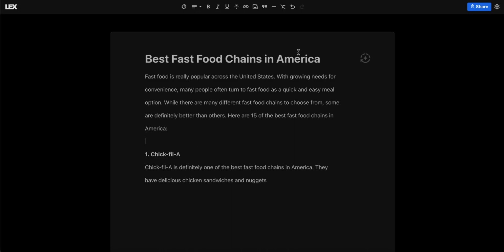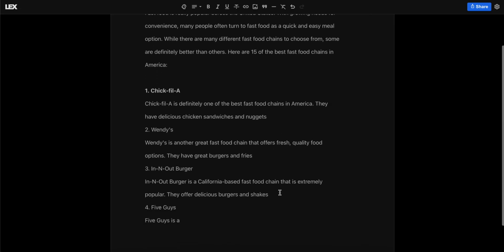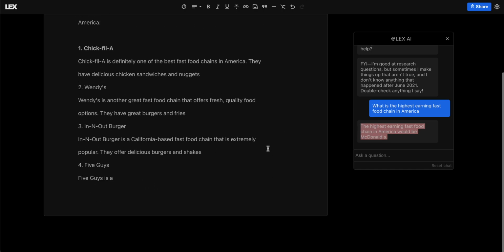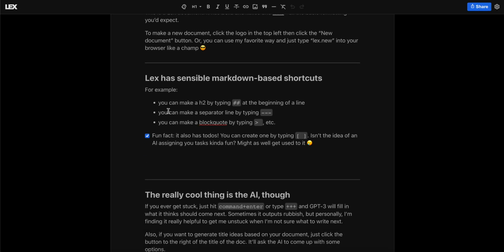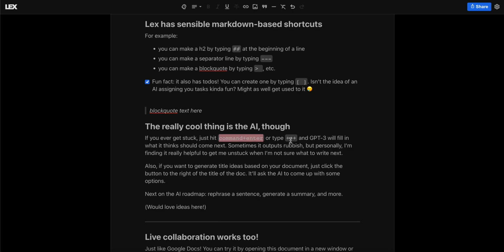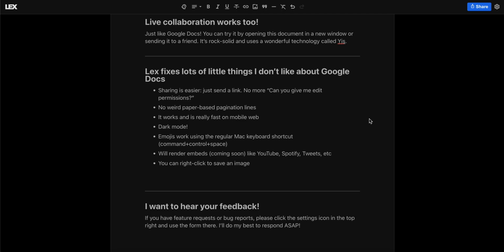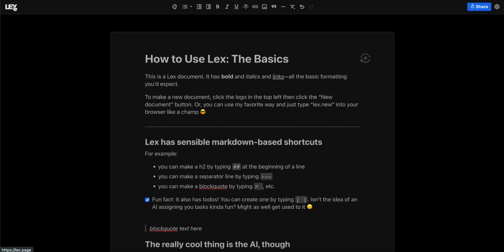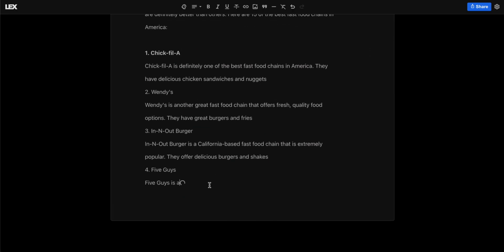Lex.Page – A Free AI Tool Helping Eliminate Your Writers Block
Recently, I ran into a new tool created by @nbaschez that helps you power through writers block. Lex.page (or Lex) is a combination of a google docs interface with a GPT-3 intelligence integration right in your browser! It's currently free, but requires getting off a waitlist before you can gain access. If it sounds useful you should check it out